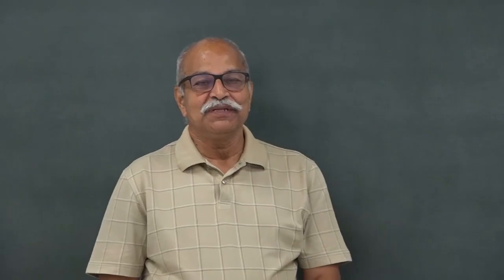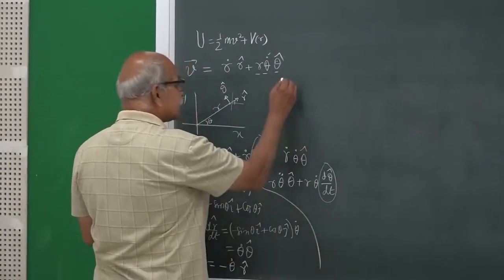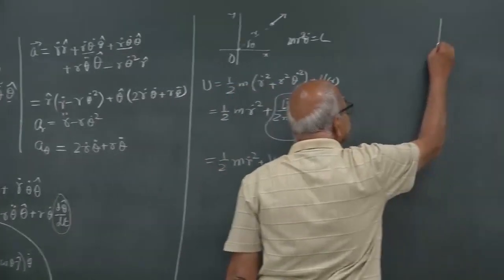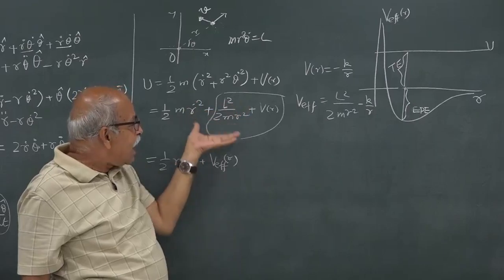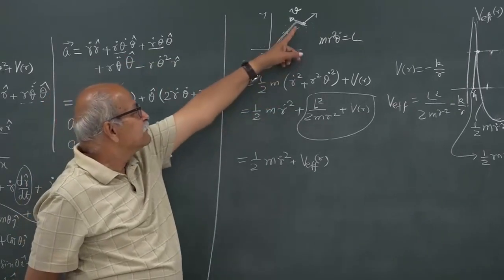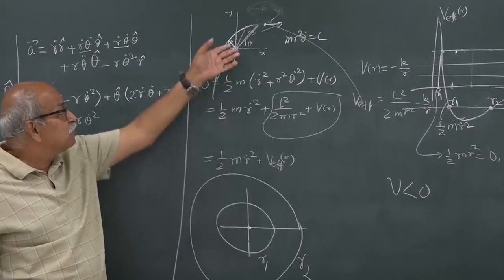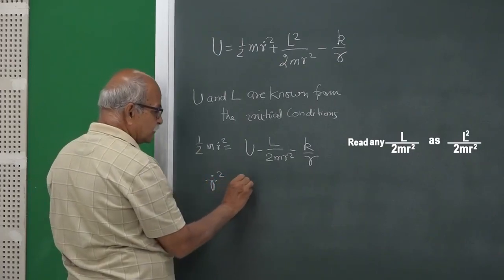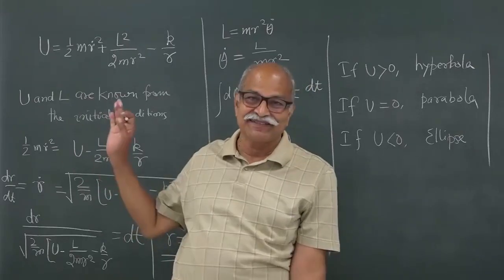LEC 7 Effective potential energy diagrams | CLASSICAL MECHANICS | HC VERMA | GDS K S